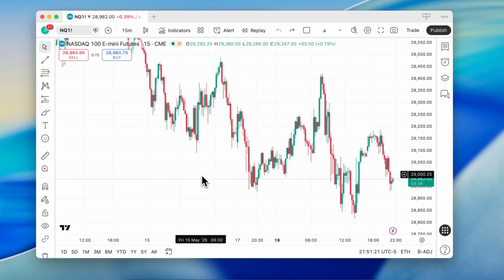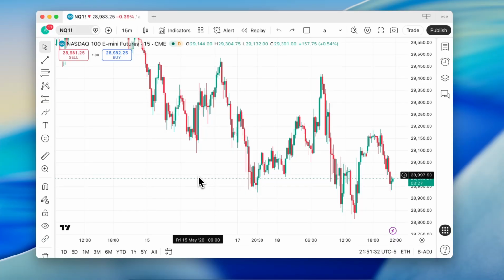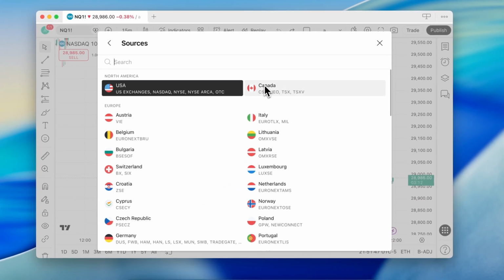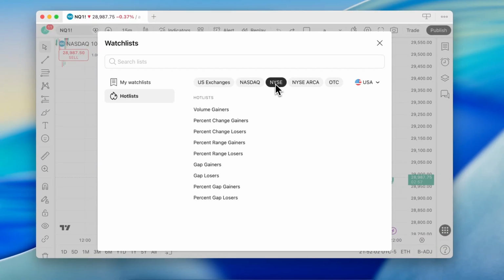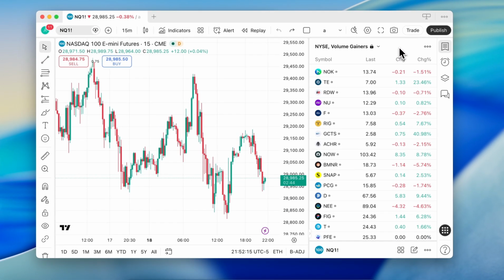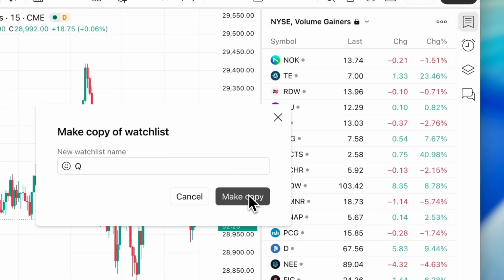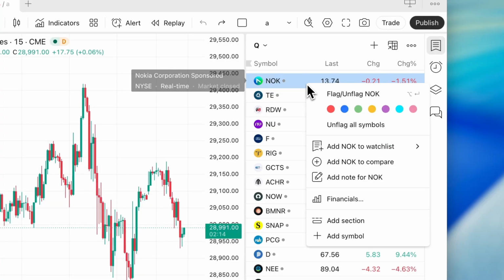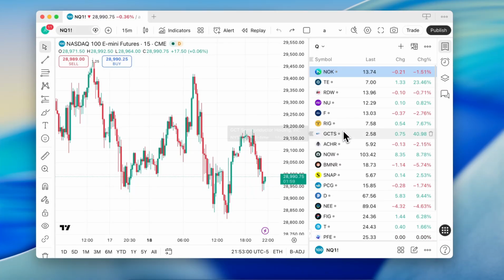How to Use TradingView Hotlists to Find Movers Fast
Discover how to use TradingView Hotlists to instantly spot top gainers, losers, volume leaders, and trending stocks. A powerful tool for finding momentum and trading opportunities fast.